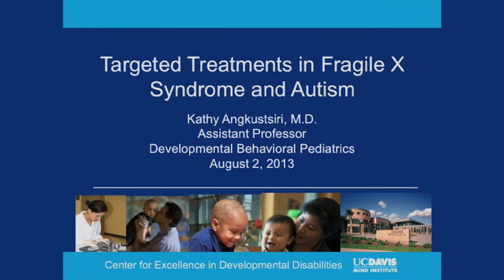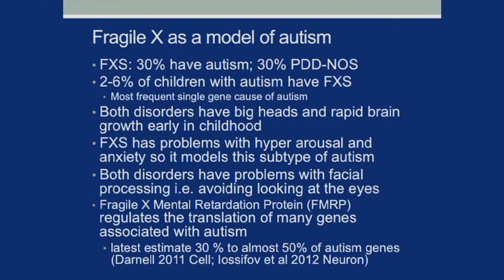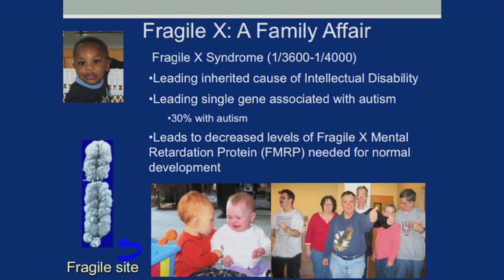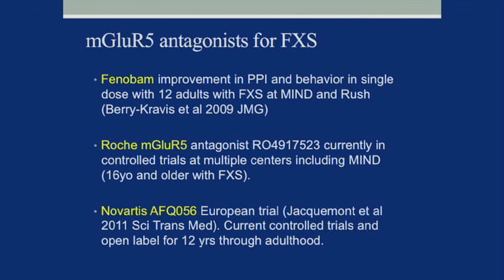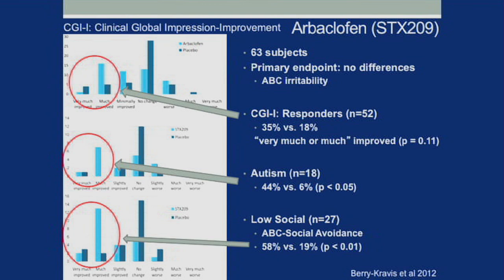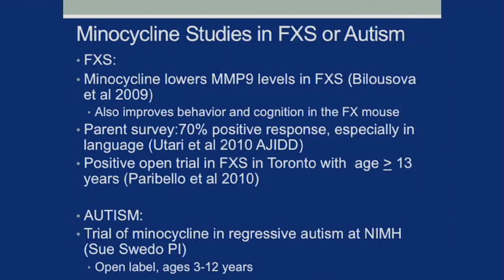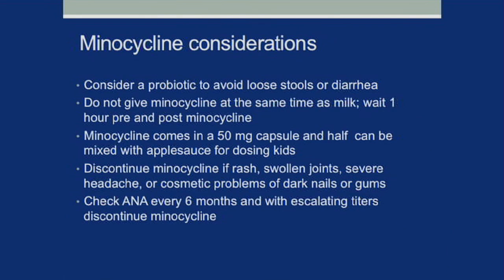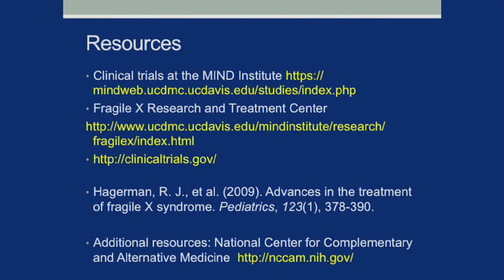Targeted Treatments in Fragile X and Autism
Dr. Kathy Angkustsiri reviews promising new medications in the treatment of fragile X syndrome and autism spectrum disorders. Series: "MIND Institute Lecture Series on Neurodevelopmental Disorders" [12/2013] [Health and Medicine] [Professional Medical Education] [Show ID: 25978]